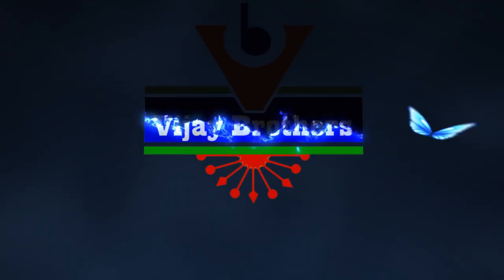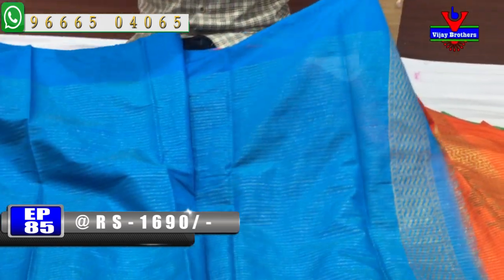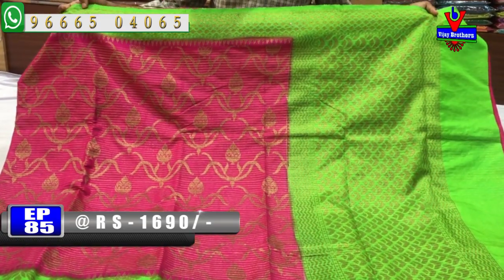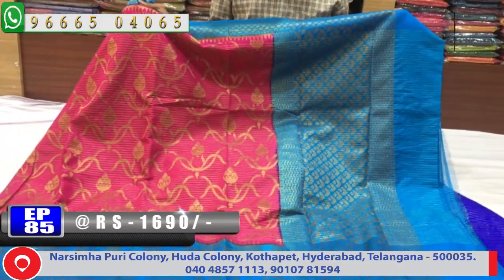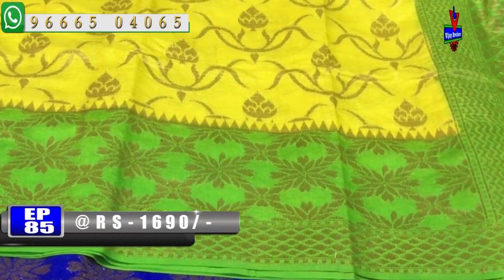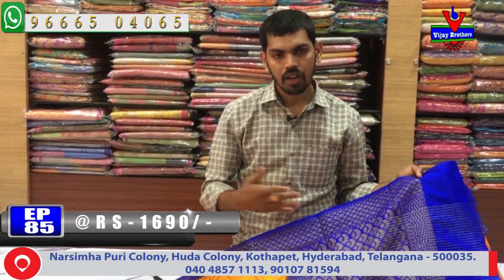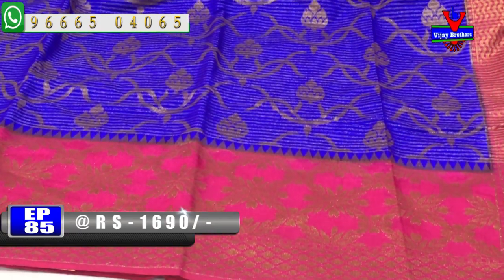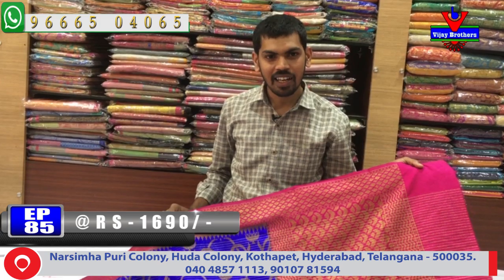Latest Collections In Banaras Jute / Tissue Fabric Sarees | EP85 | KOTHAPET BRANCH | 96665 04065